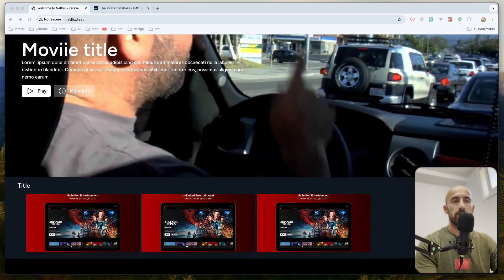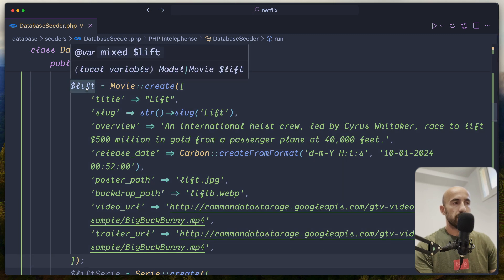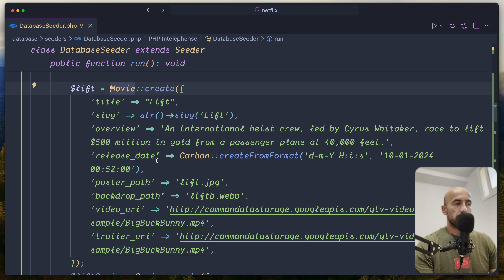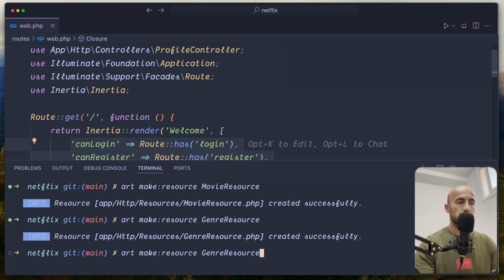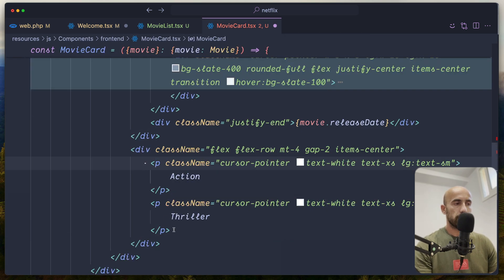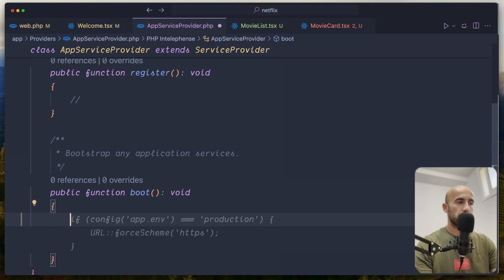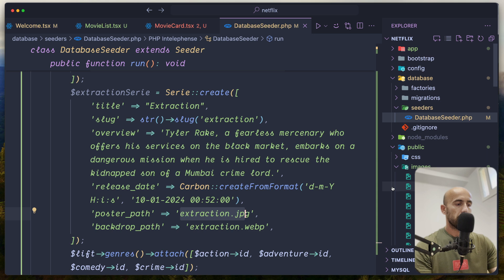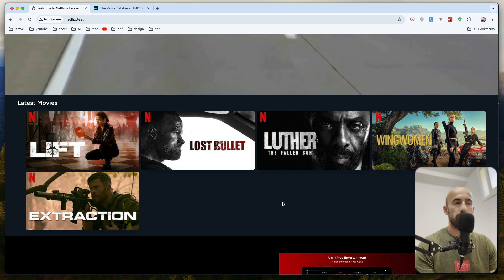11 Working with Data - Netflix Clone with Laravel and React